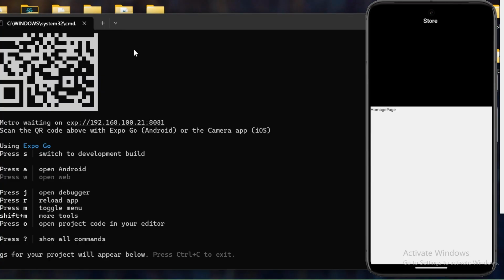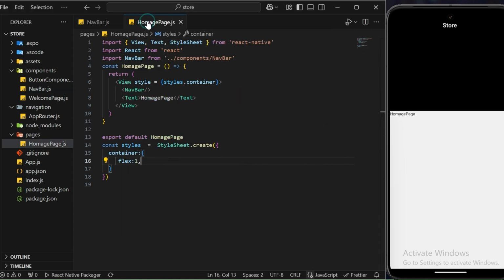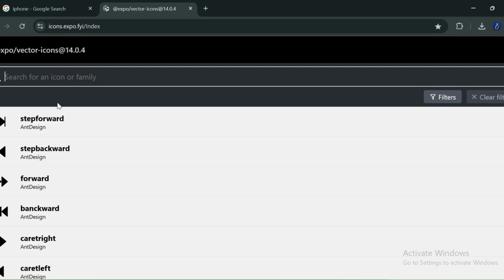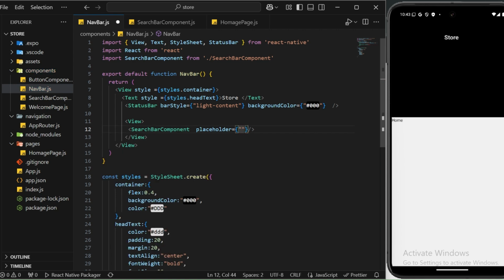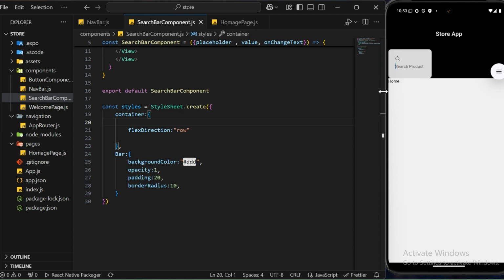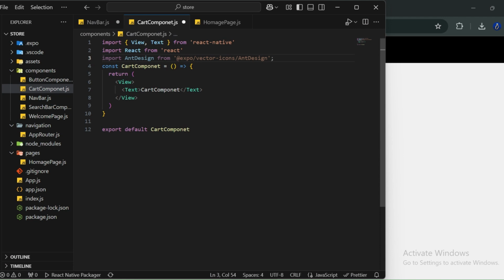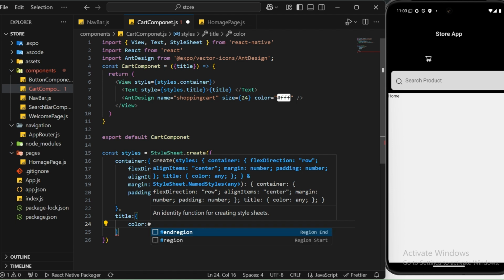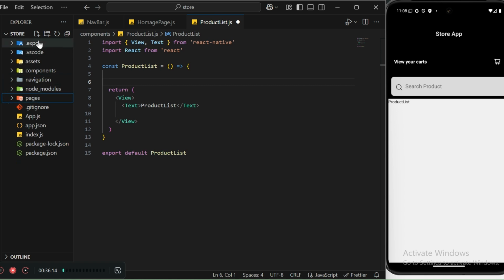BUILD A STORE APP (E-COMMERCE) WITH REACT-NATIVE , NODEJS AND MYSQL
we are going to build and e-commerce with react-native  nodejs  and  , mysql